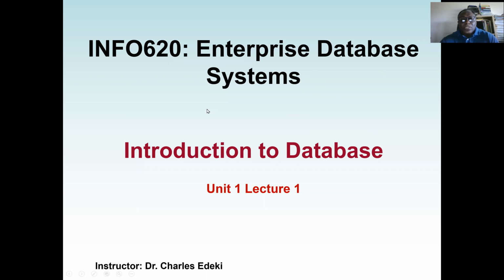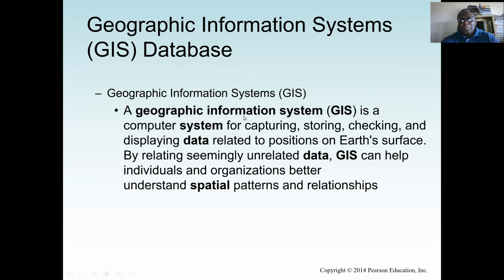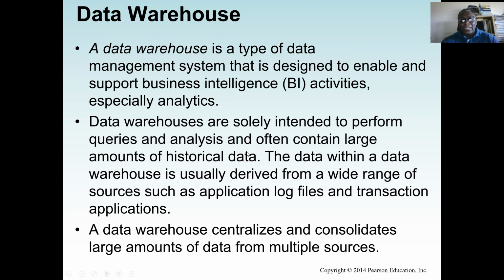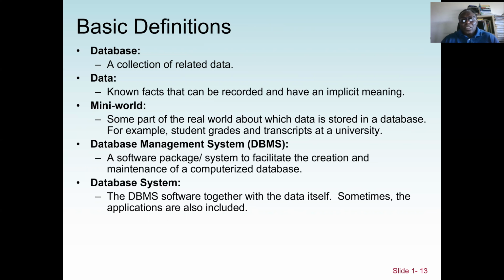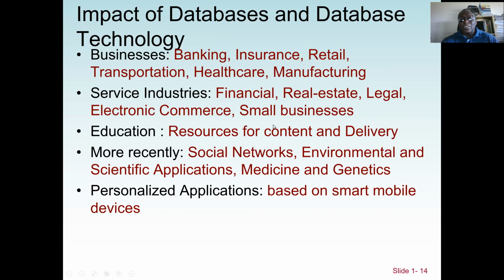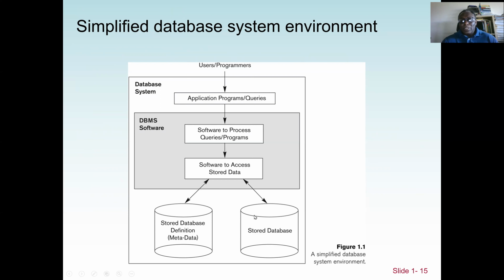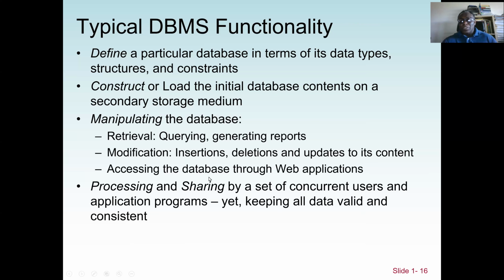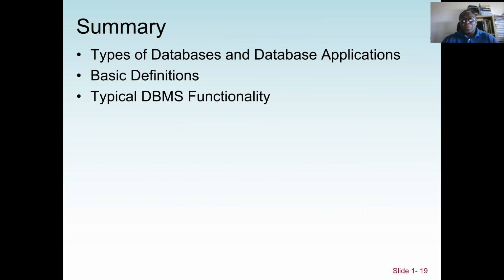Introduction to Database Management Systems - Definitions of Database Terminologies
A database management system (DBMS) is a software package designed to define, manipulate, retrieve and manage data in a database. A DBMS generally manipulates the data itself, the data format, field names, record structure and file structure.